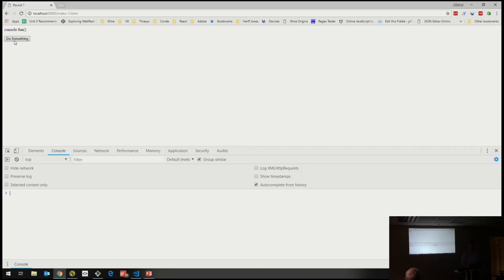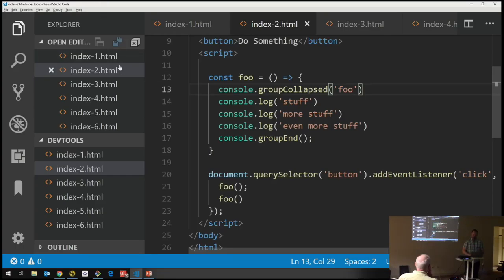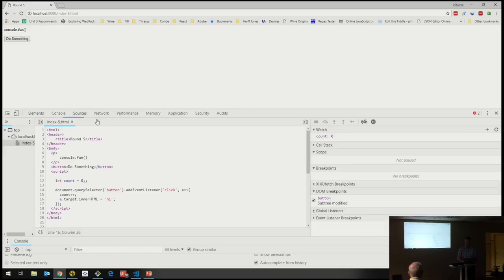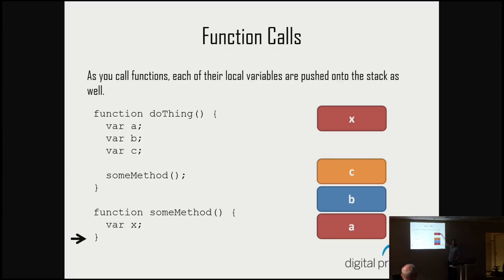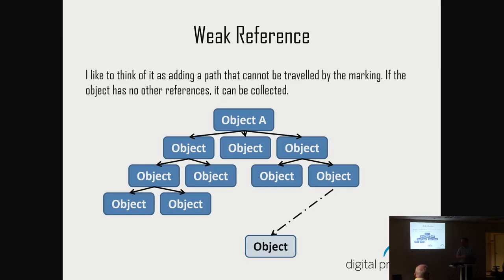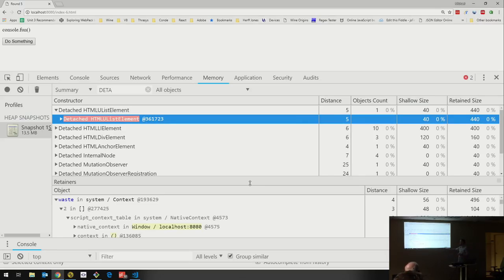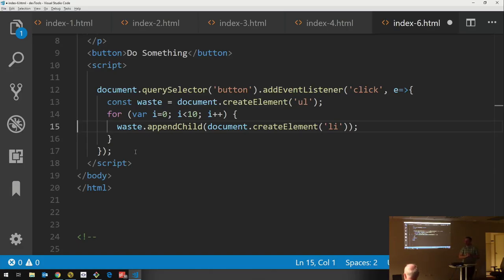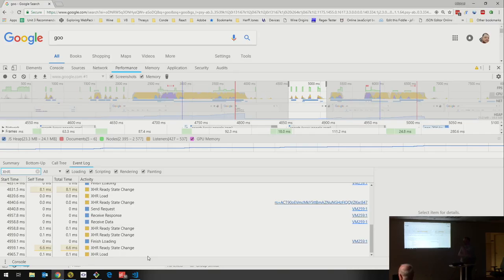Learning the Chrome Dev Tools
By Michael Labriola